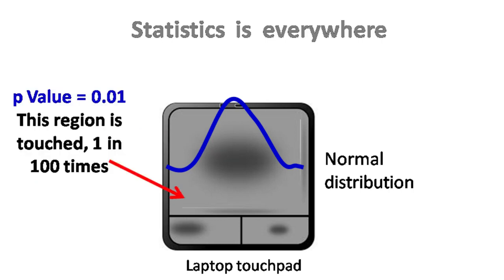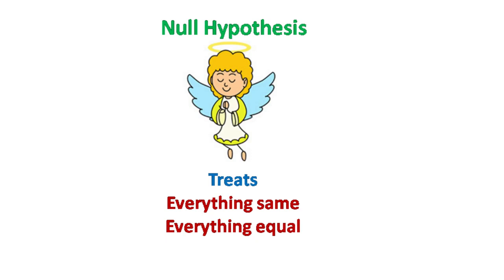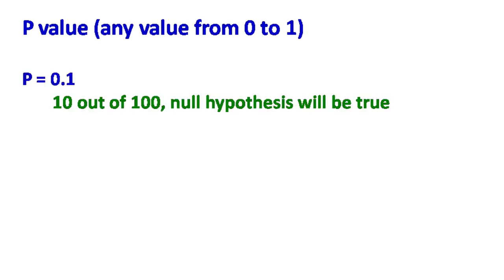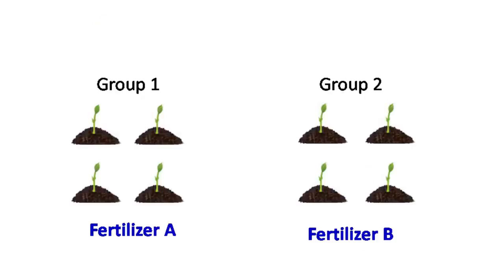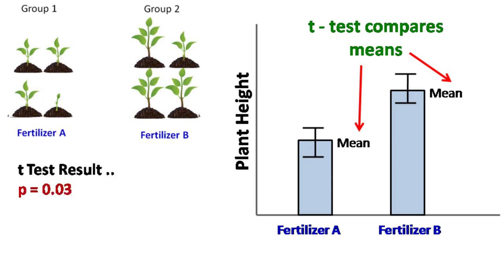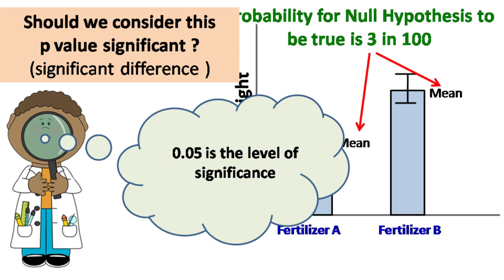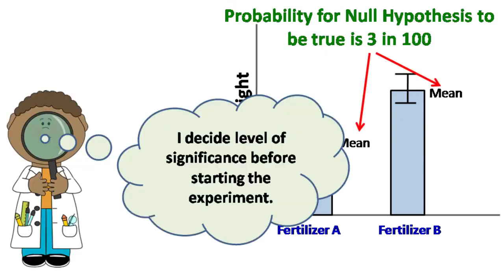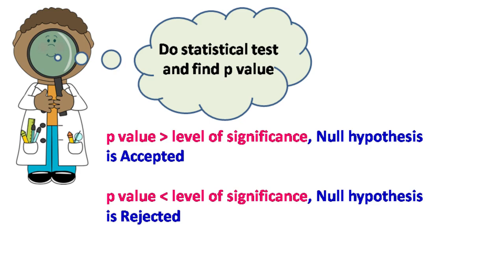Module 4 - Unit 10_Slide Video 03